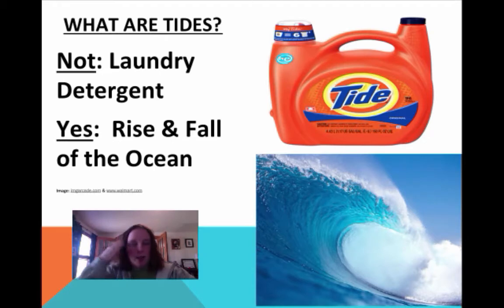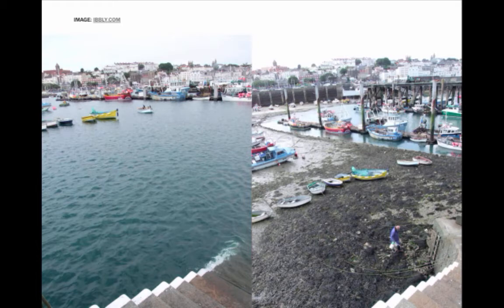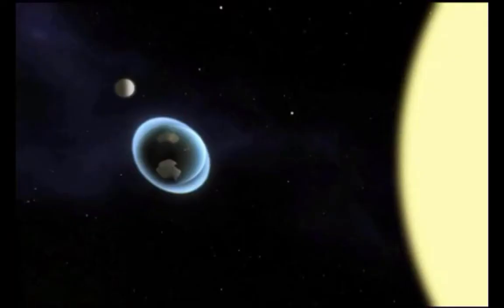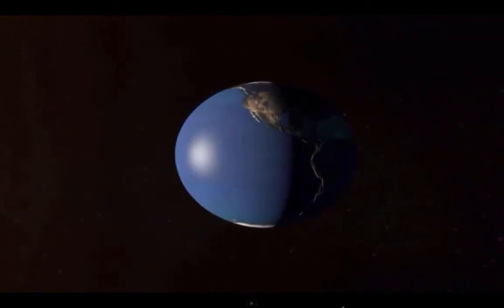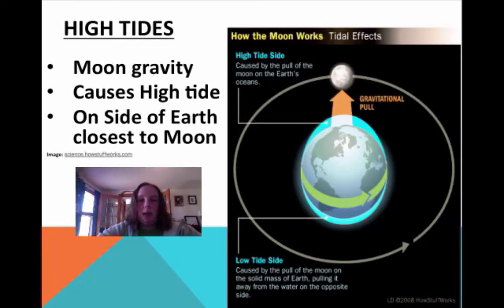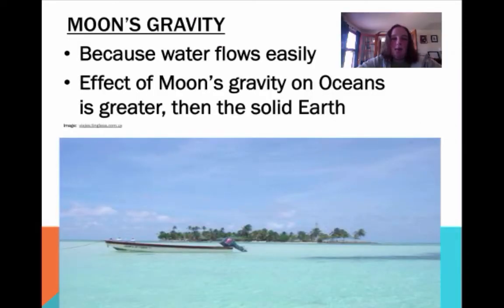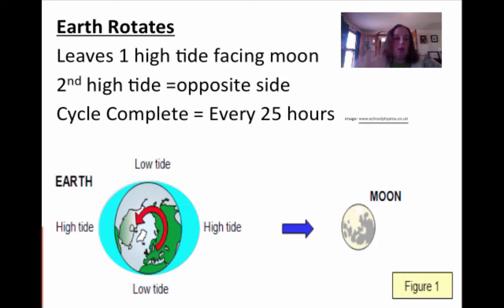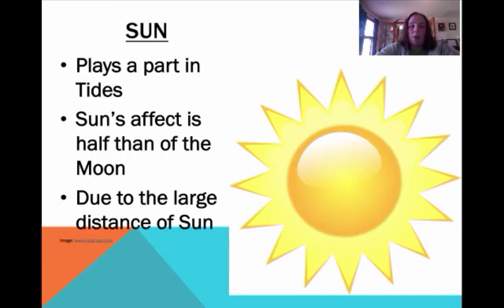#96 Tides part 1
Tides on Earth are described